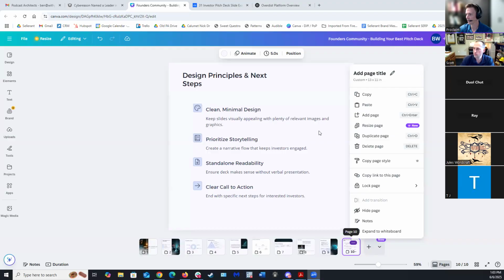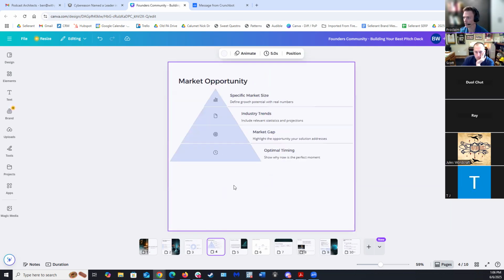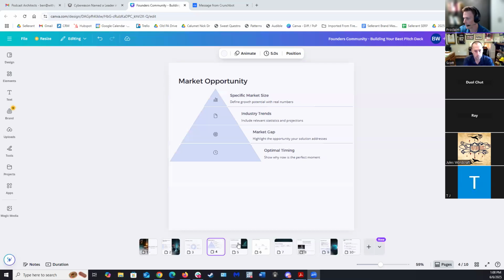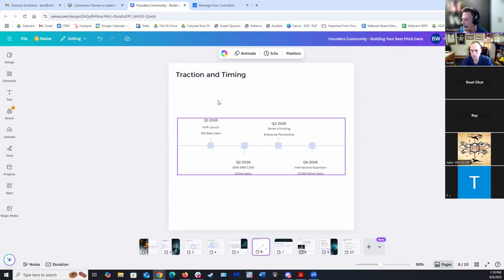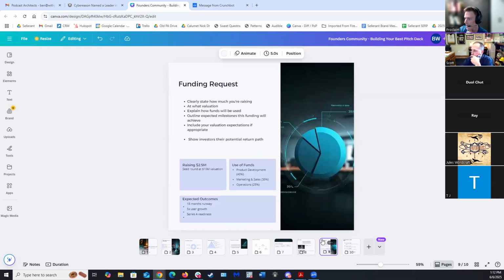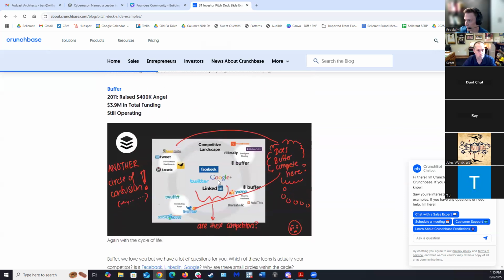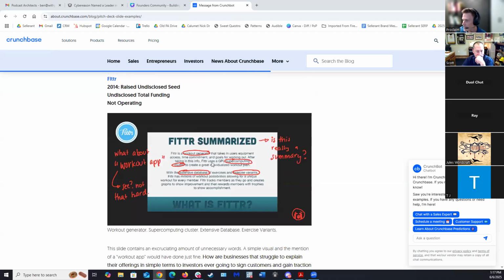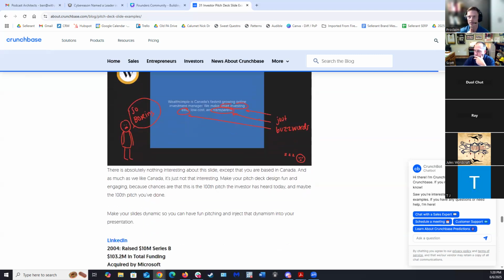Deck Building: Ben Wiggins - The Founders' Group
The Founders' Group is based on four pillars:
Education
Mentorship
VC Opportunities
Networking

This is a Networking Community, where you share your talents with everyone.